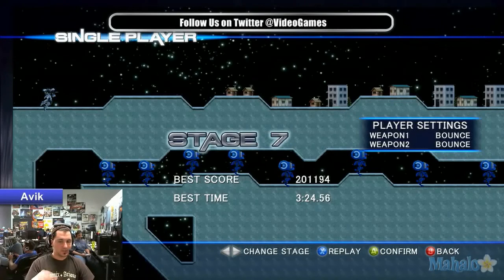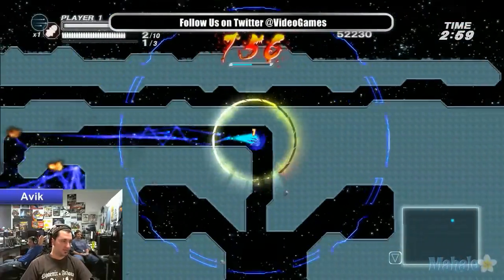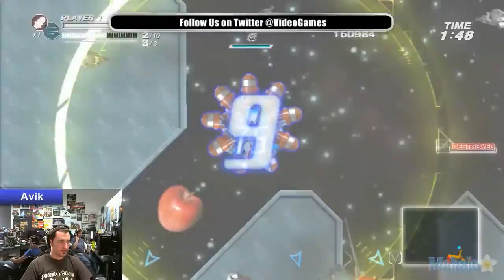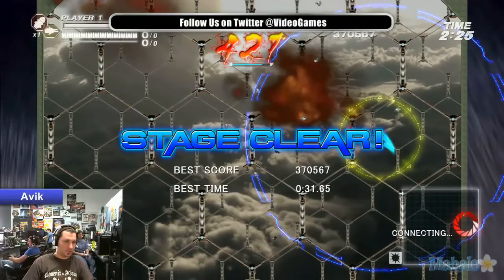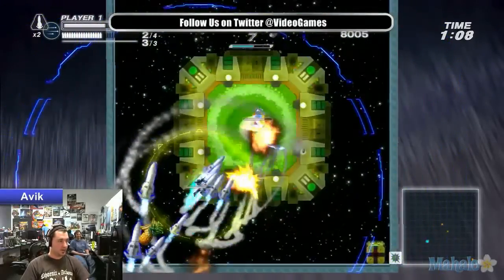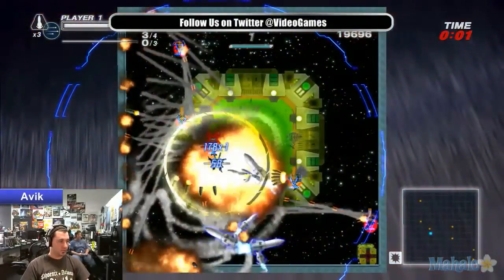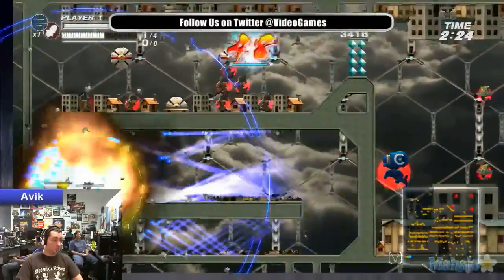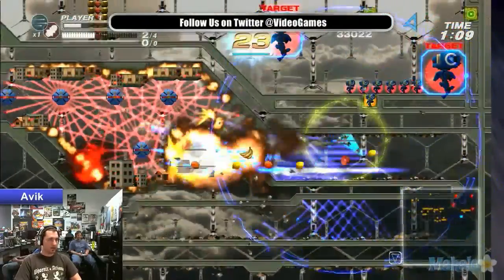Bangaio HD - Live Walkthrough Part 2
Bangai-O HD delivers an intense action puzzler to Xbox Live Arcade gamers.  Looking for a challenge?  This title is sure to keep you busy for hours and the addiction level can get to be a little ridiculous.

The stakes are high as you venture into New Vegas. Use our walkthroughs to make sure you come out on top.